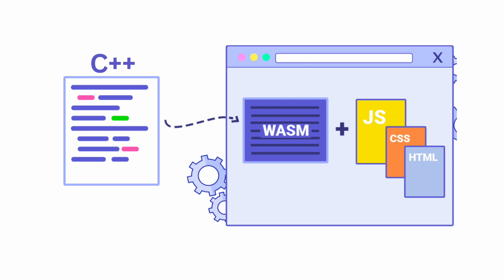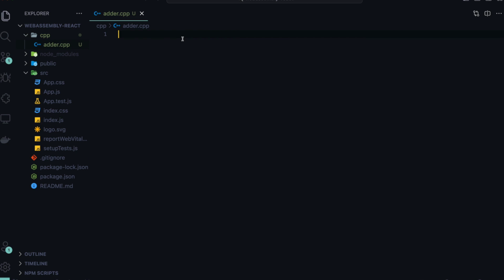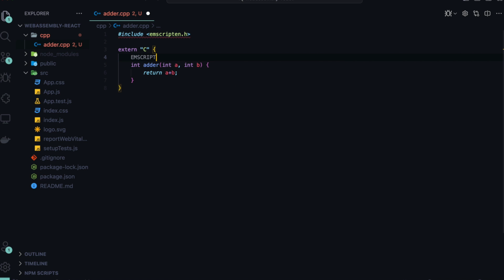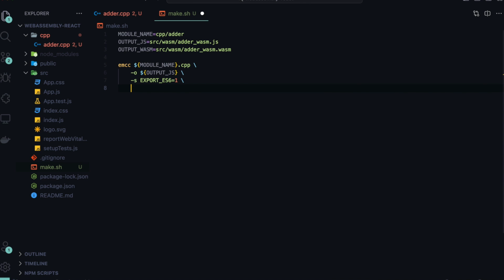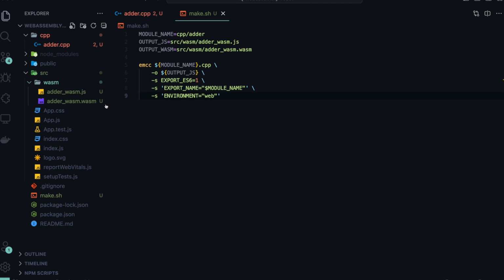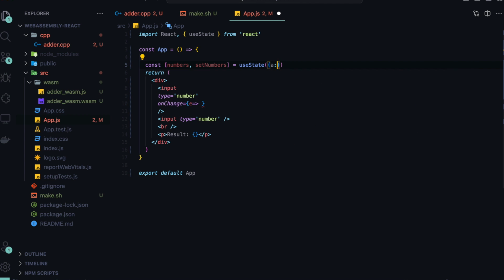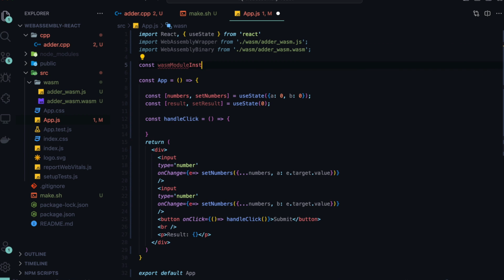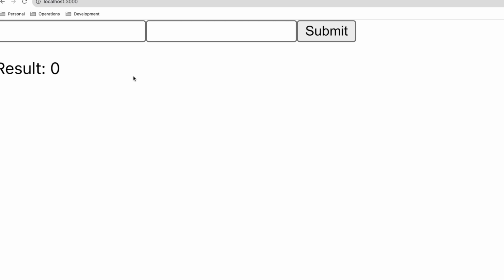WebAssembly in React | Use C++ in React